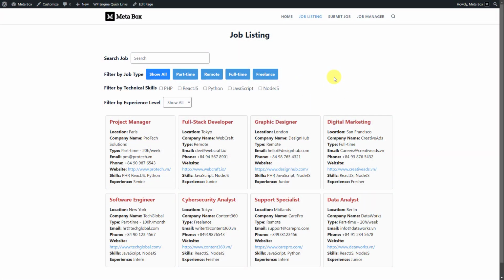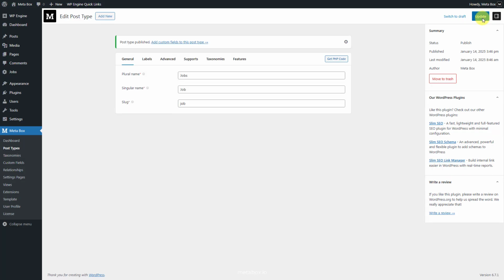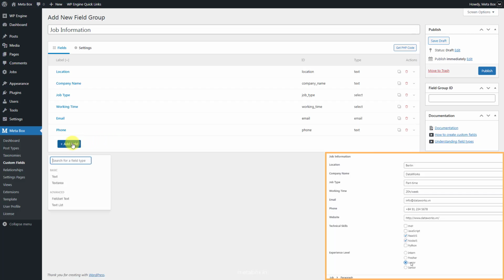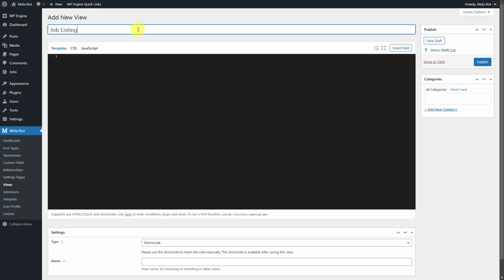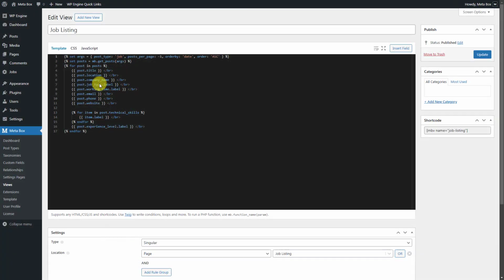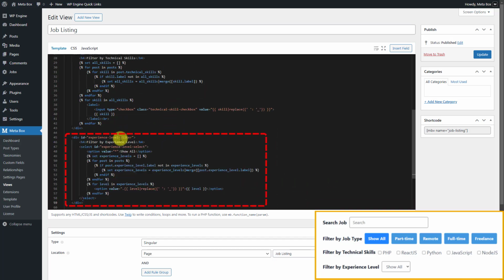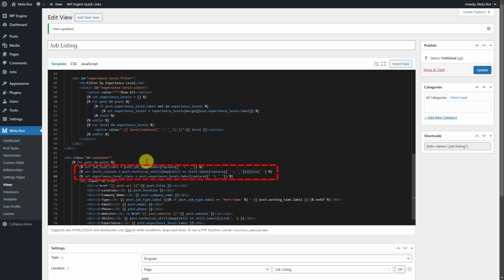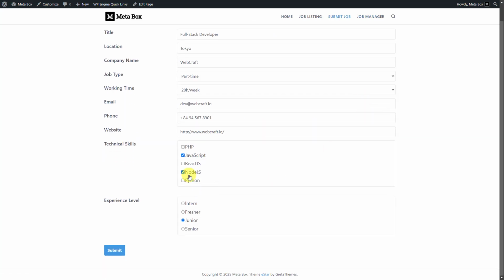Create Filters of Job Listing for Career Page Using MB Views | Meta Box Tutorial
This tutorial will walk you through how to create a job listing page with advanced filtering options using the MB Views extension from Meta Box - ideal for helping users quickly find the most relevant opportunities.

0:00 Intro
1:29 Before Getting Started
3:00 Create a Custom Post Type
3:27 Create Custom Fields for the Job Listings
8:05 Create a Template to Display Job Listing
12:51 Add Filters & Live Search
17:47 Create a Submit Job Page
19:06 Create a Job Manager Page